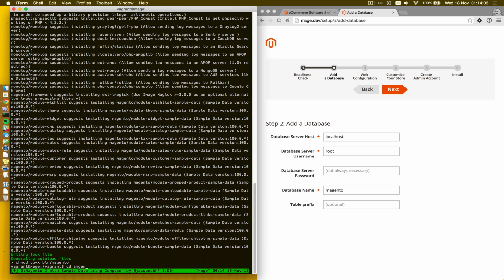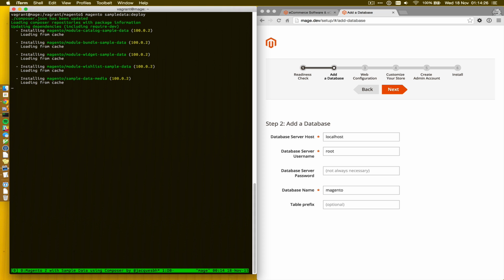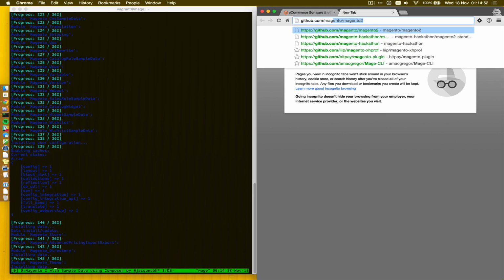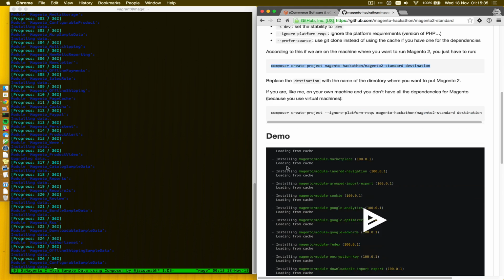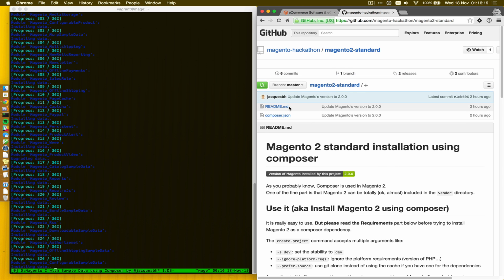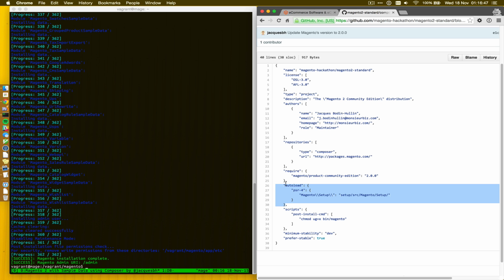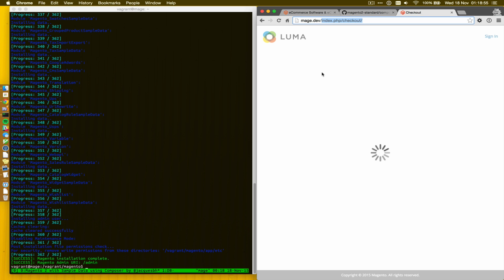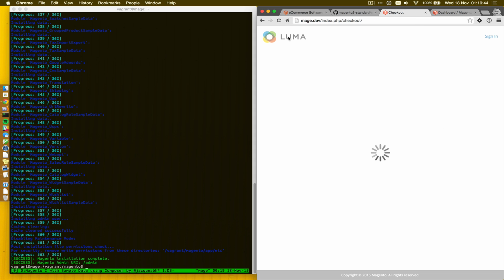Magento 2 installation using Composer